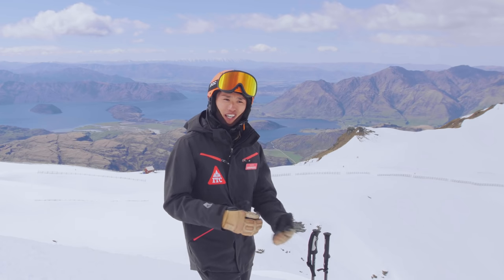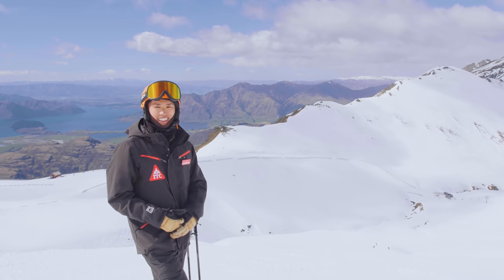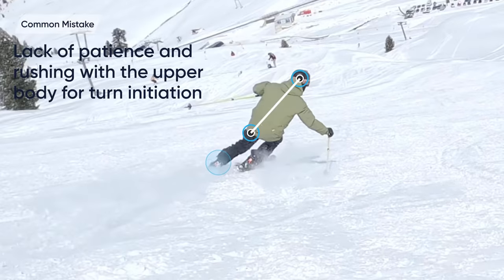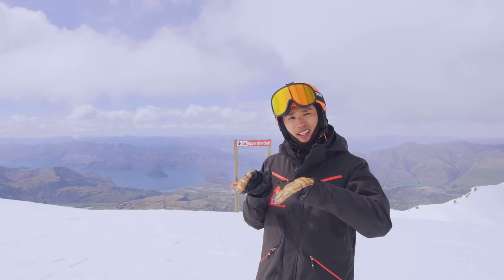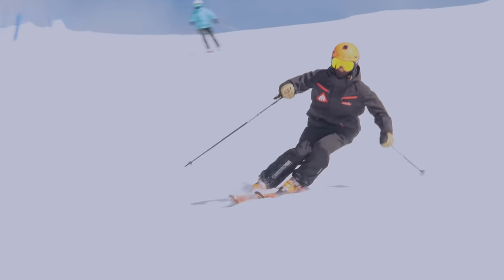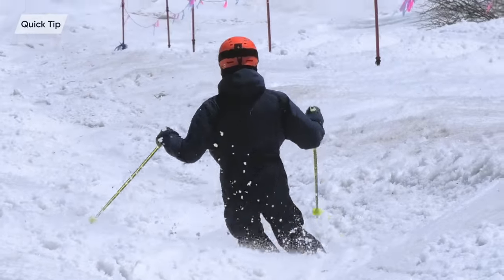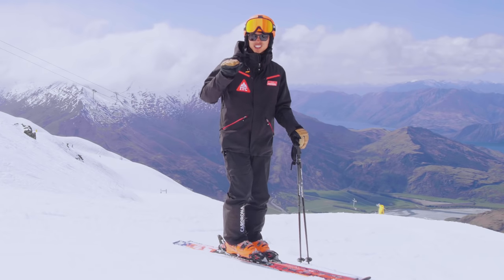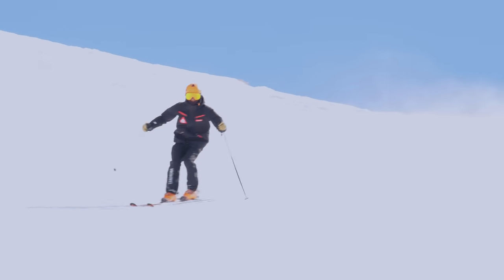HOW TO SKI IN ALL CONDITIONS | 5 Turn Types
Skiing never gets boring!
But sometimes you need some fresh motivation to help break free of old habits, try something new and keep things exciting.
If you are the type of skier who does the same turn type day after day, then this video is going to give you a few good ideas to challenge yourself on your next skiing trip.

Why is this topic important?
The mountains are always changing, and the ability to adapt your turn types to different terrain, weather and snow conditions will give you the confidence to ski efficiently no matter what challenges come your way. You'll be more motivated to ski new areas, explore different terrain, and in general, will be become a more rounded versatile skier.

We teamed up with NZSIA Demo team member Yusuke Inoue to run us through his 5 favorite turn types on a beautiful day up at Treble Cone in New Zealand. For each turn type, we made sure to highlight a common mistake and give a quick tip so that you have something to focus on next time you are trying it out.

Would you like to try Carv?

If you are motivated to learn more about one of these turn types specifically, then don't hesitate to subscribe to our channel, and check out some more of our 'How to ski' content:

Timecodes
0:00 - Skiing introduction
0:21 - Why is it important to be a versatile skier
0:45 - Turn 1: Carving turns
1:37 - Turn 2: Short turns
2:31 - Turn 3: Mogul turns
3:26 - Turn 4: Stivot turn
4:26 - Turn 5: Powder turn
5:48 - Let us know your thoughts!